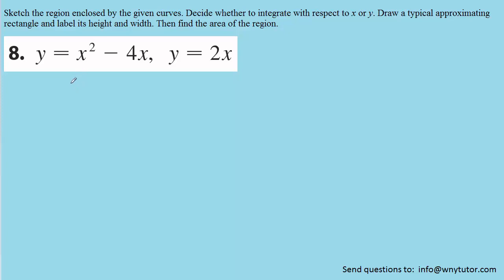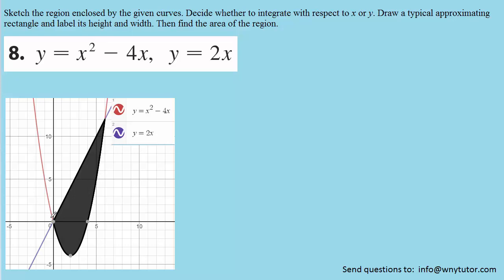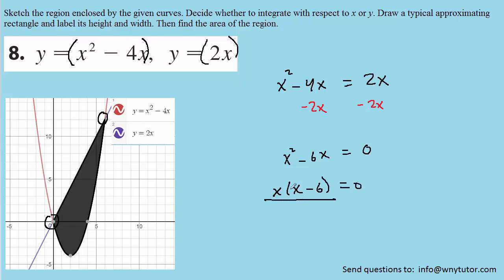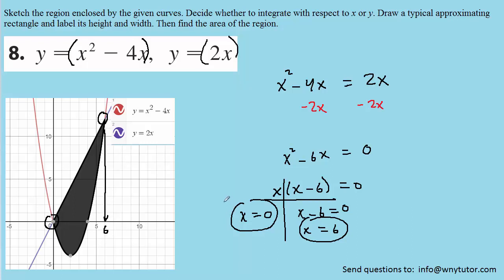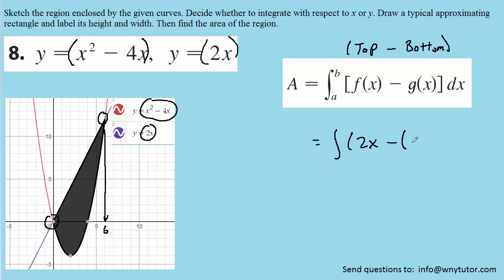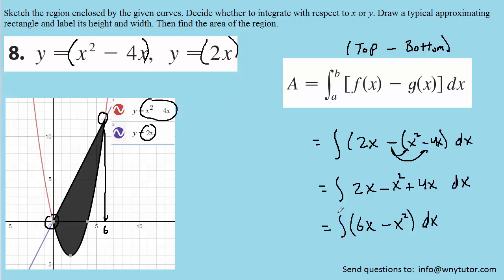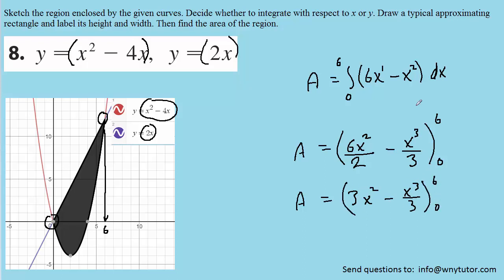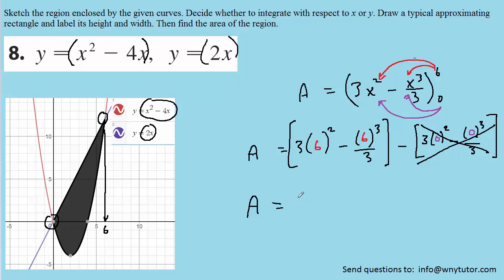Stewart calculus 8th edition solutions - Chapter 6.1, #8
Sketch the region enclosed by the given curves. Decide whether to integrate with respect to x or y. Draw a typical approximating rectangle and label its height and width. Then find the area of the region.